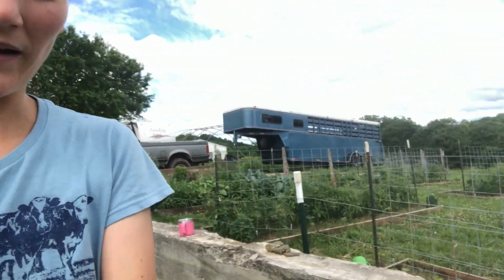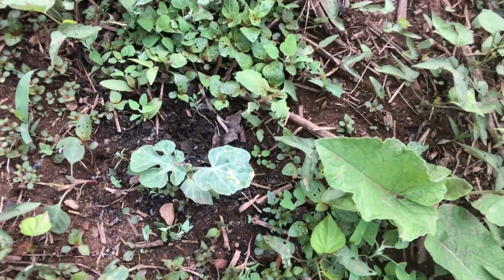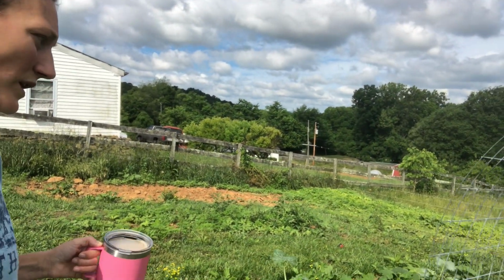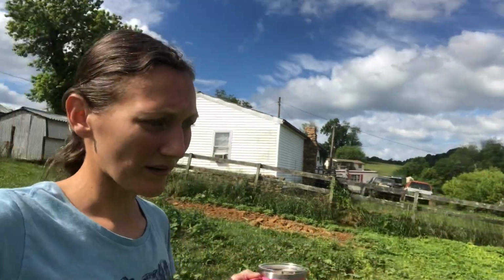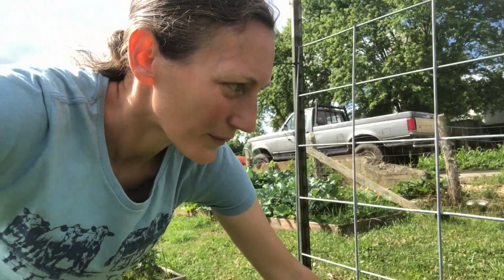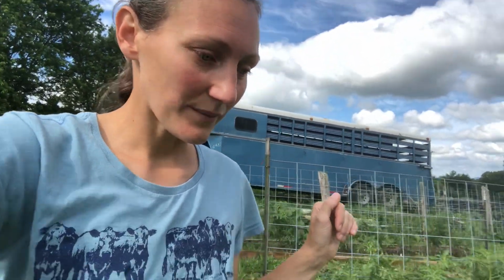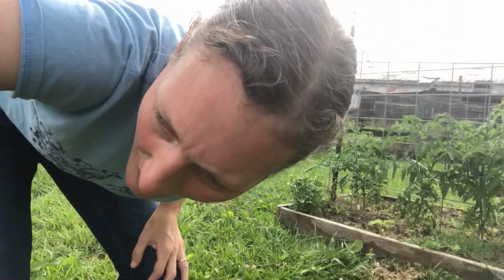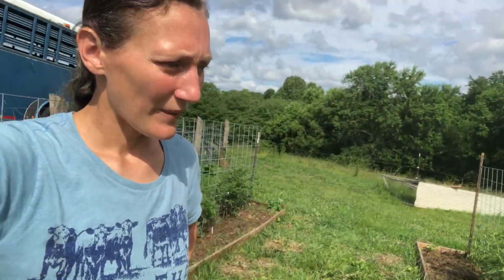Full Garden Tour #2 | My Tomatoes Are Crazy!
The garden is really taking off!

Amazon Store:

Milking Items

~~~Butchering Items~~~

~~~Gardening Items~~~

~~~Everyday Items~~~

~~~Canning Items~~~